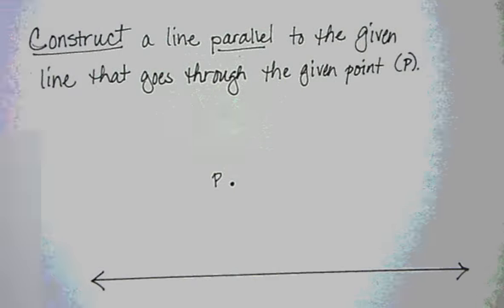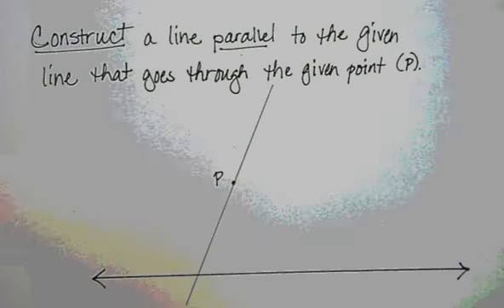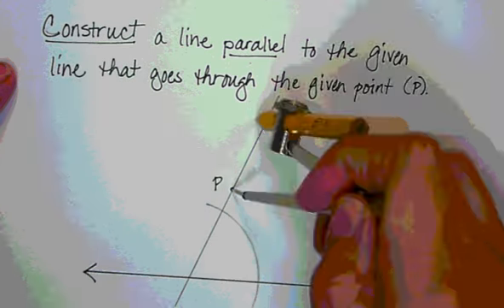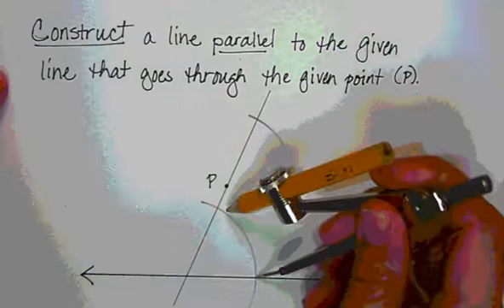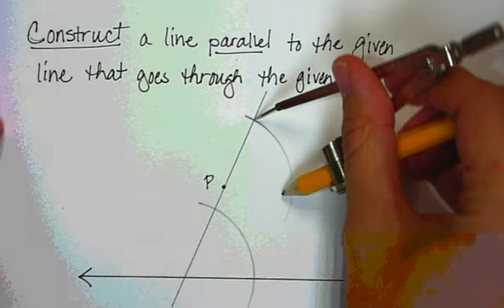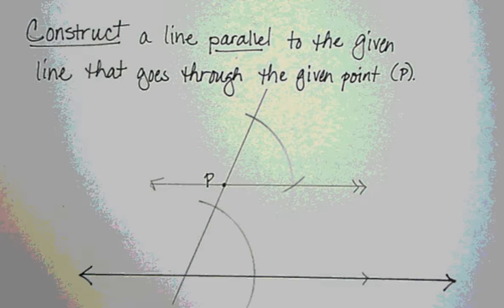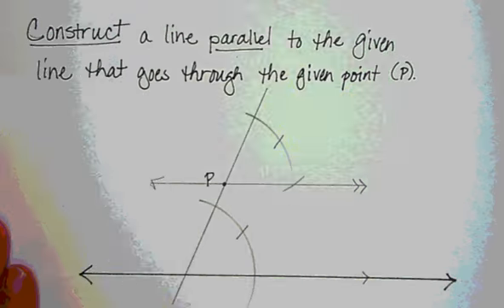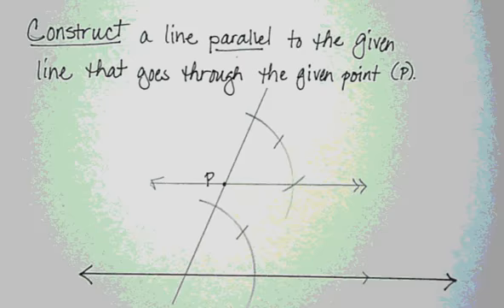construct parallel lines podcast